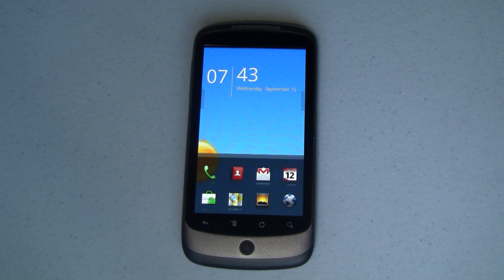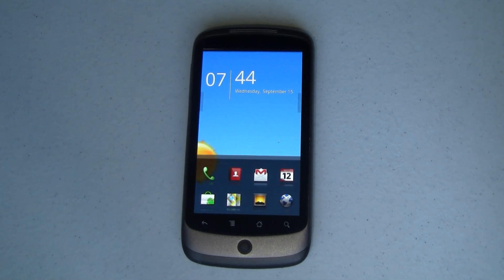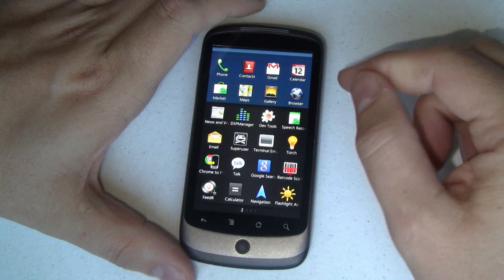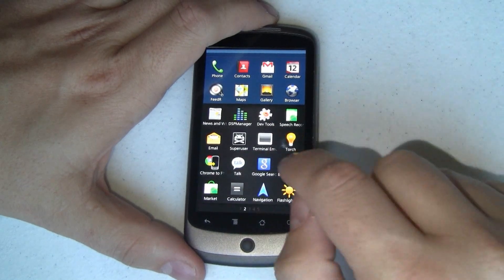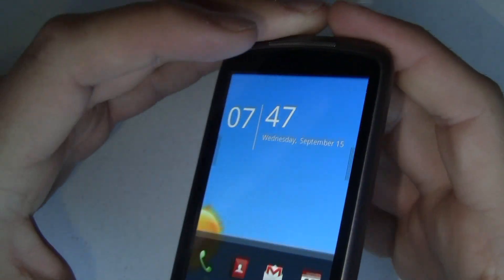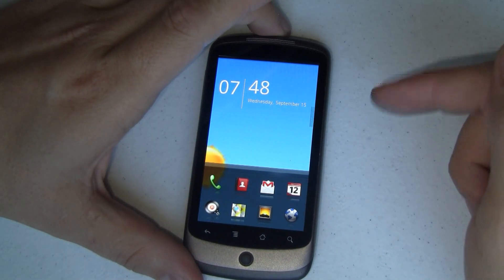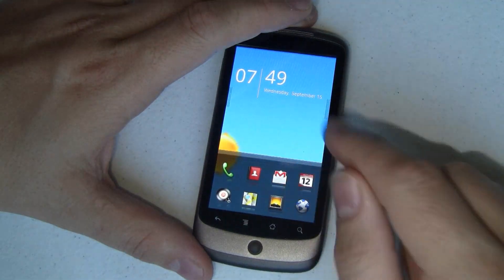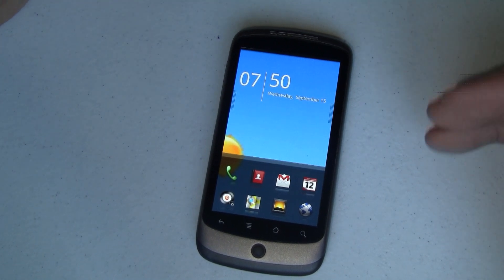Running the Acer Launcher app on the Nexus one | Pocketnow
Acer has finally made it into the Android game and has developed their own Launcher app (the home screen and app drawer), throwing all conventional styles out the window.

They start out by removing the notification bar and moving the date and time down onto the main screen. At the bottom of the screen are two rows of icons with a clean reflection and no titles describing what they are. Swiping this area up reveals a side-scrolling app tray which swaps out the reflections for app titles. Tap and hold on an icon in the app drawer and you can drag it up into the top area, making customizing the featured apps very easy.

"Grippies" on the sides let you get carousel views of your images, music, and videos on the right and your recently run apps on a carousel on the left.